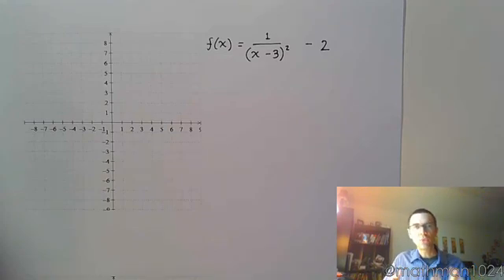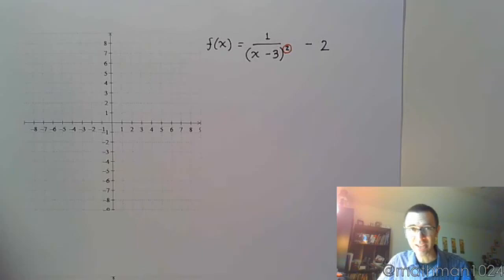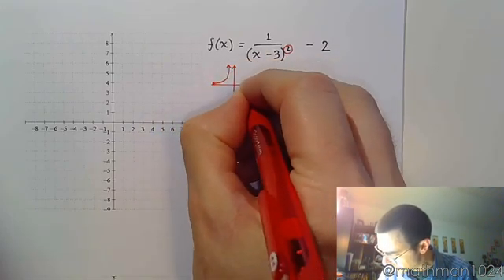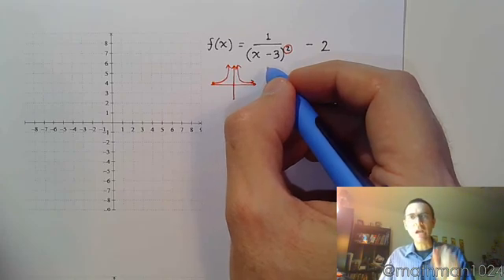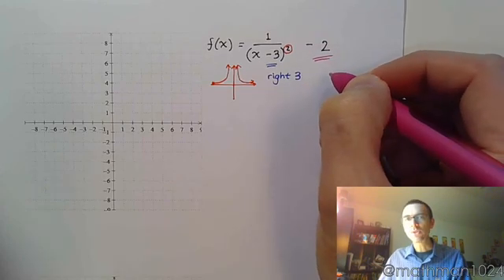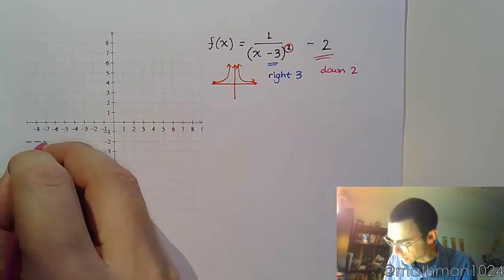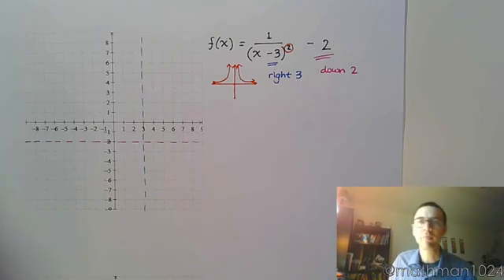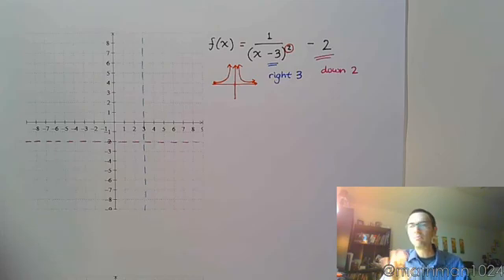Rational Functions - Part 2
Graph a rational function using transformations.